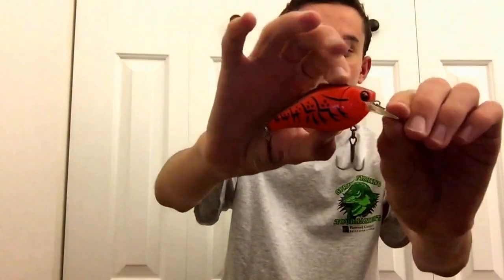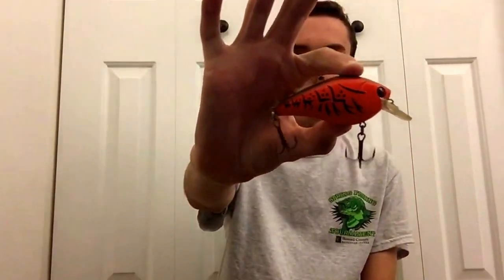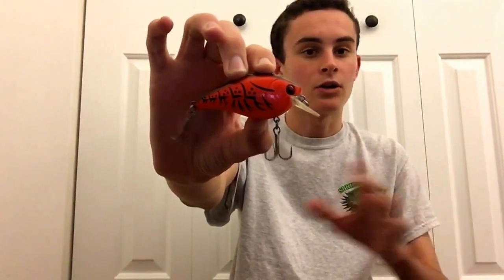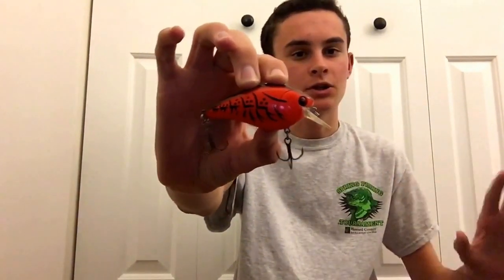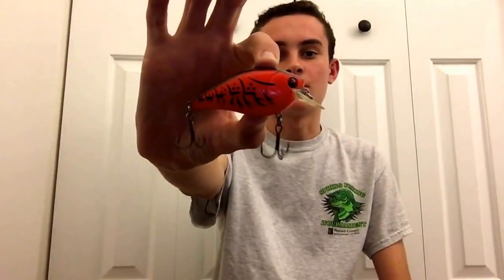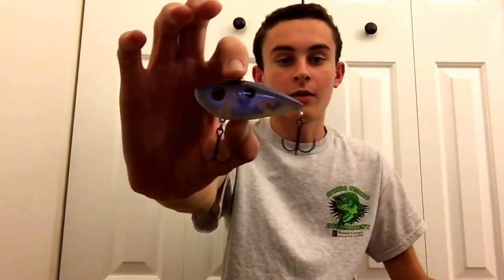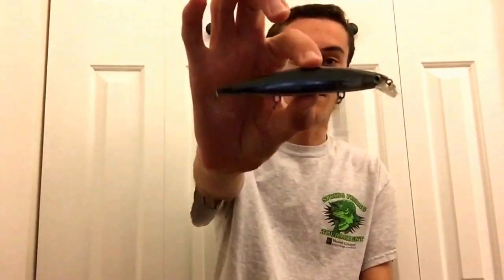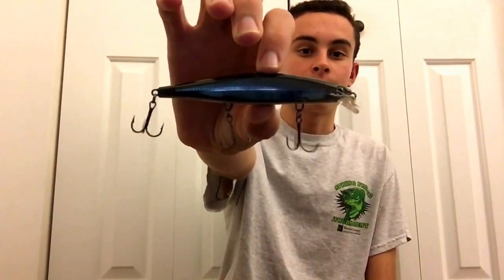TOP FALL BASS FISHING LURES | BassBitesFishing